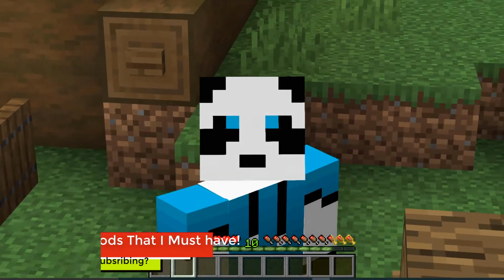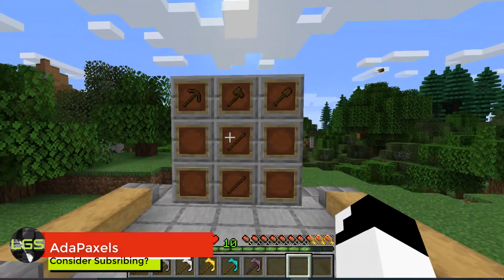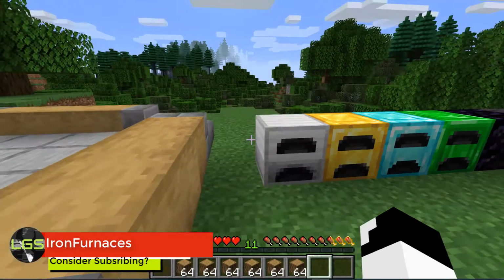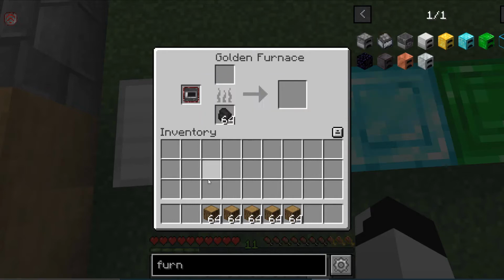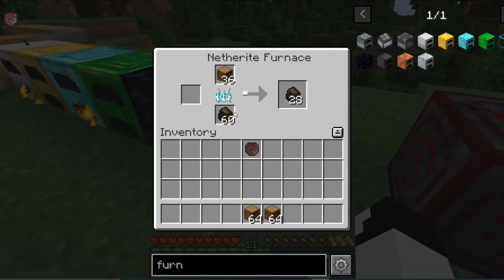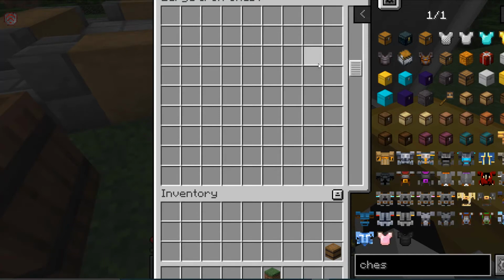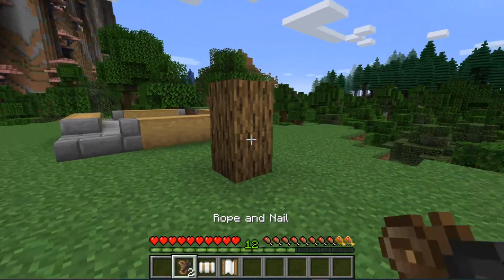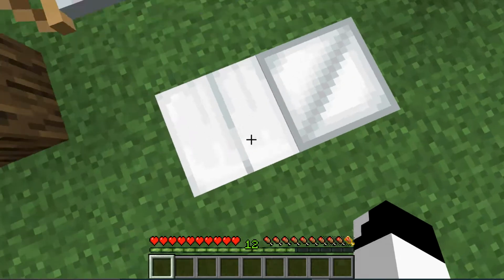Top 5 Fabric Mods That i must Have!!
Welcome to the Let's Get Started Channel!

In todays video I will be showing you my top 5 Mods I will always use!

You can check out the mods for yourself:

1. Roughly Enough Items
By shedaniel & linkieisbetterthank9 & HeyAmAK9 & CFGrafanaStats

2. AdaPaxels
By Brandcraft

By pizzaatime & XenoMustache

By NinjaPhenix

By TheIllusiveC4